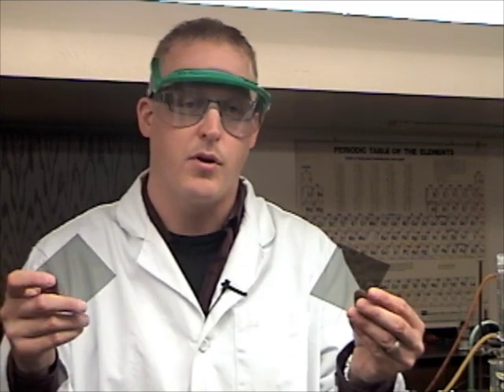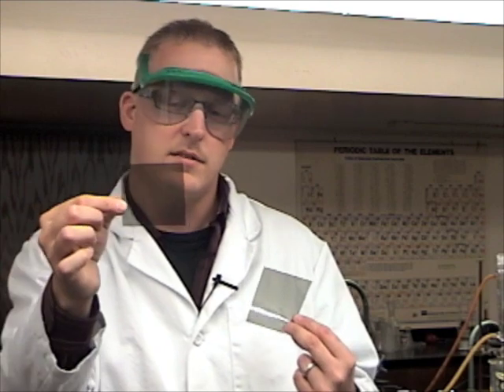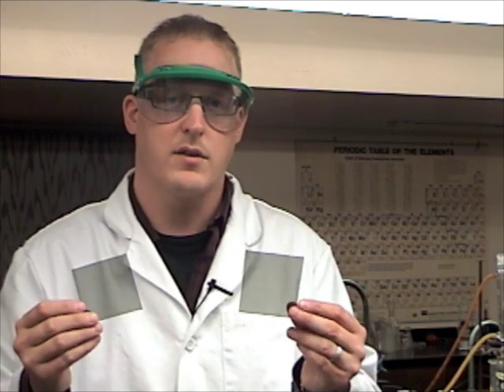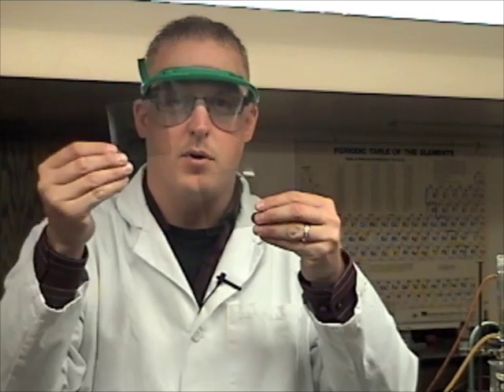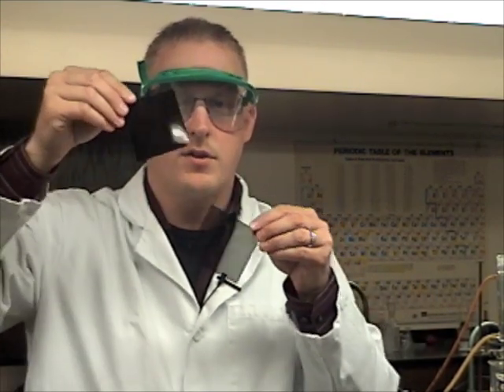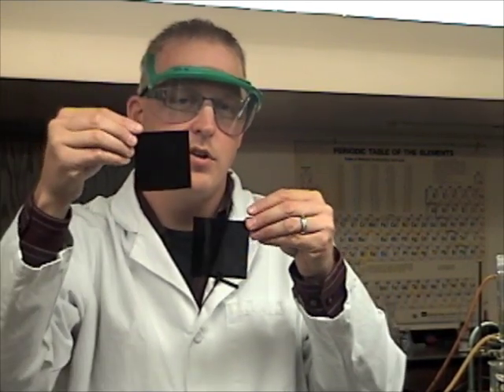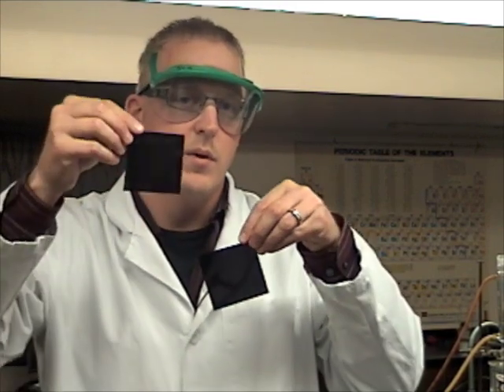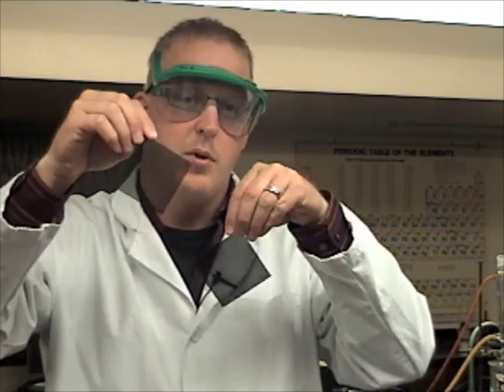Polarizing Filters by Authentic Science